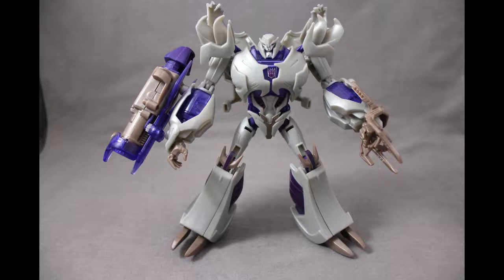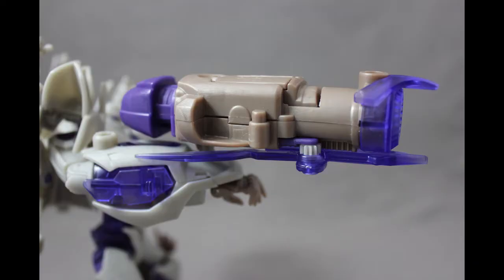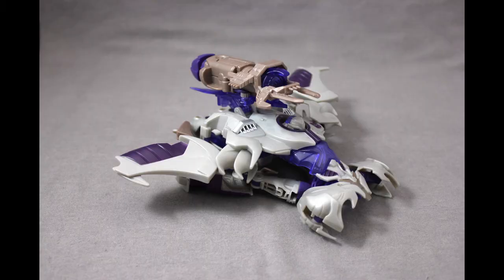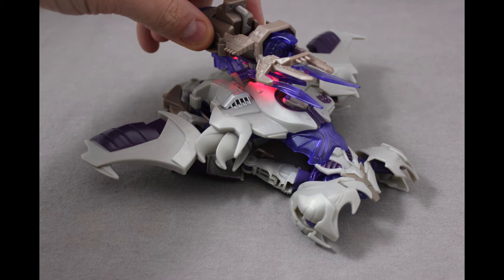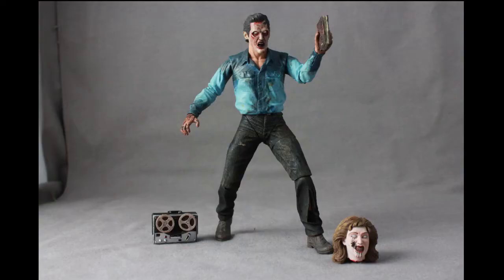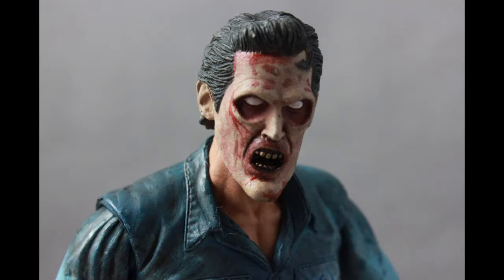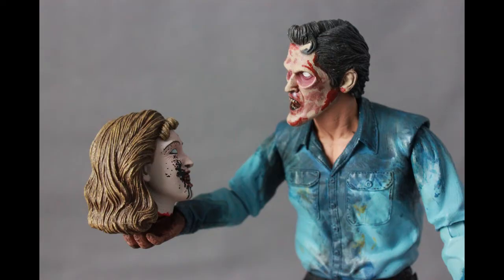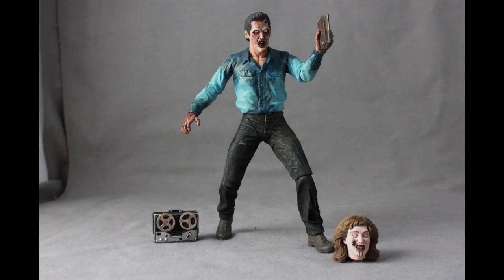Episode 60 - Ash Wednesday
After a brief hiatus, we are back with our 60th episode of AMTR.  In this episode we review the Transformers Prime Voyager Class Megatron and the Evil Dead 2 Deadite Ash from NECA.